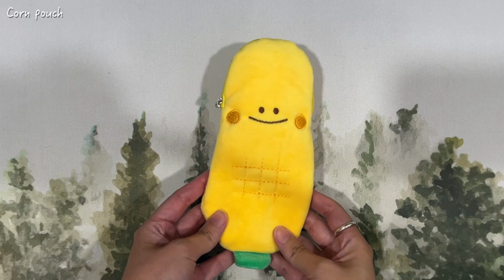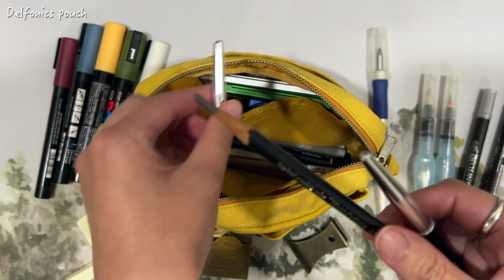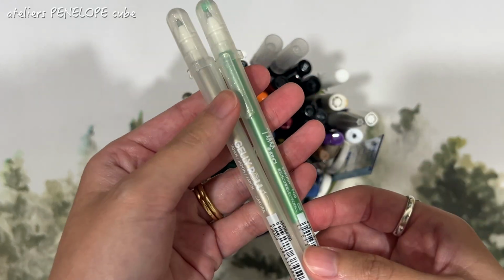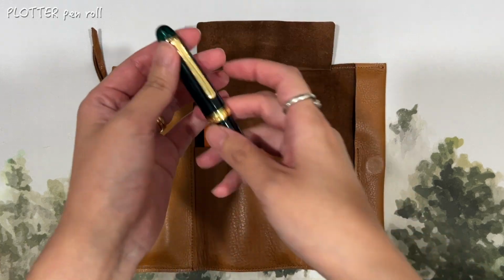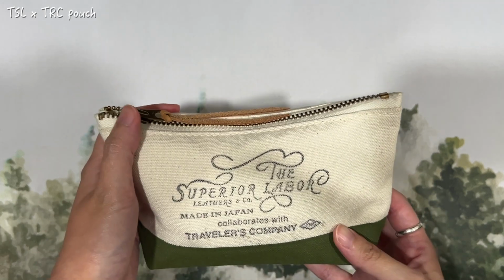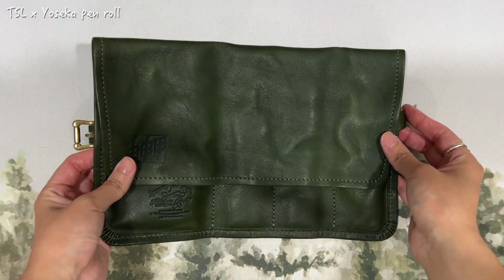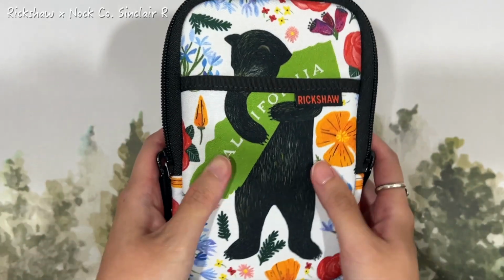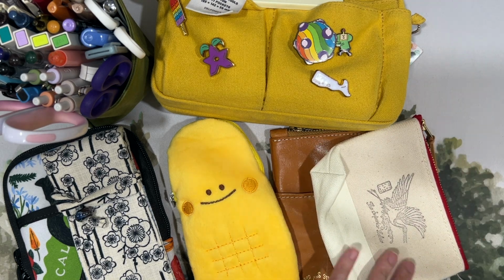Pouches & Cases Collection | October 2024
Here’s my current collection of various pouches and cases I have purchased over the last 7+ years, and what uses I’ve found for them. Enjoy the chatty video!

00:00 Introduction
00:40 Corn pouch
01:54 Delfonics pouch
06:42 Hinemo flat pouch
08:28 ateliers PENELOPE cube
10:57 TSL x TSS pen pouch
14:00 PLOTTER pen roll
15:37 TSL x TRC pouch
19:11 TSL x TSS crane pouch
20:37 TSL x WP pen and wallet case
23:30 TSL x Yoseka pen roll
27:33 Rickshaw x Nock Co. Sinclair R
30:04 erimon handmade pen case
32:16 Closing

MENTIONED 🎙️
I’ve linked what I could find of the pouches and cases below. I didn’t list every item inside each pouch as it would make this section too long, but if you have any particular questions, feel free to let me know in the comments and I’ll try my best to respond!